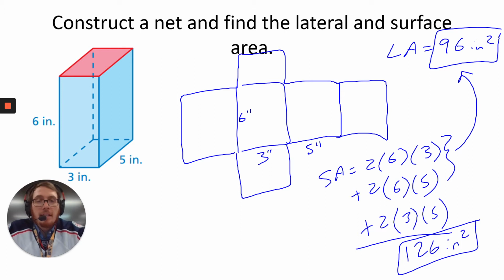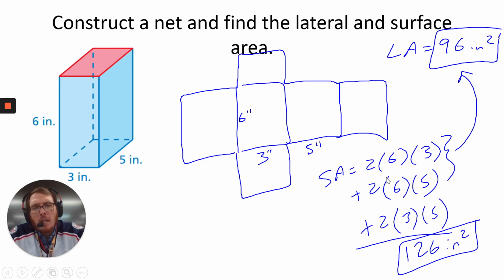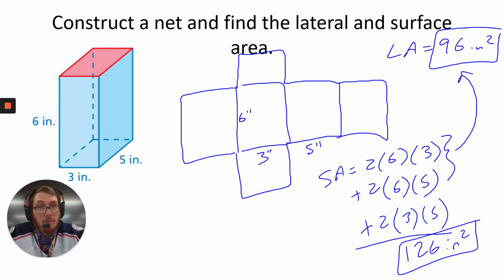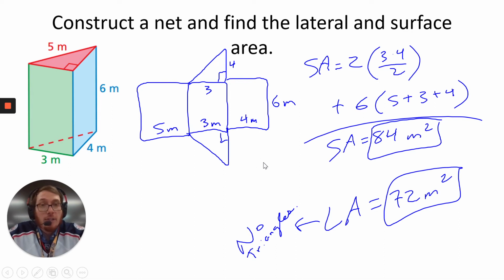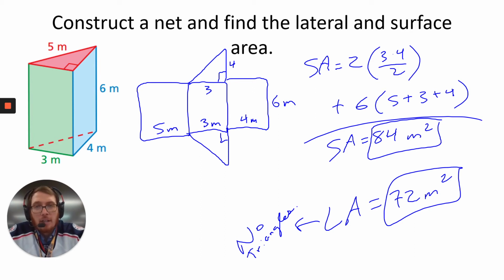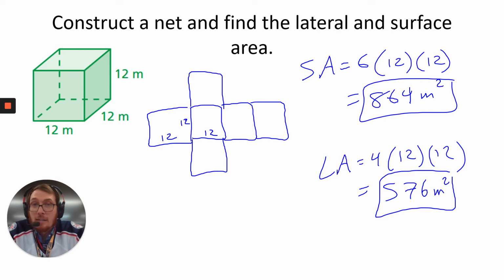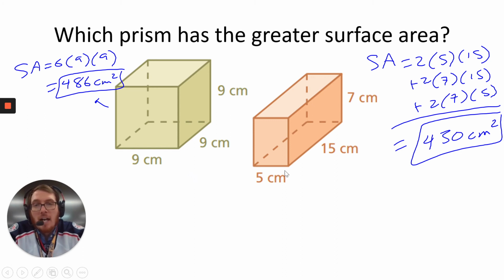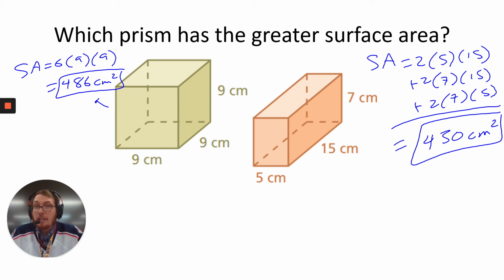Math 7 - Section 9.1 - Surface Area of Prisms - Day 2